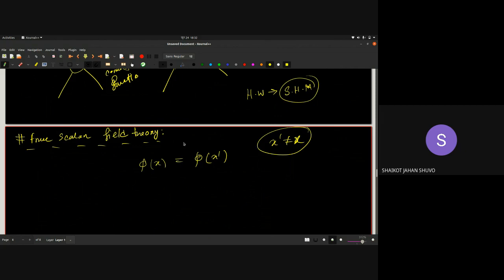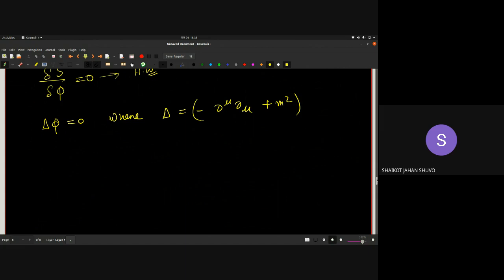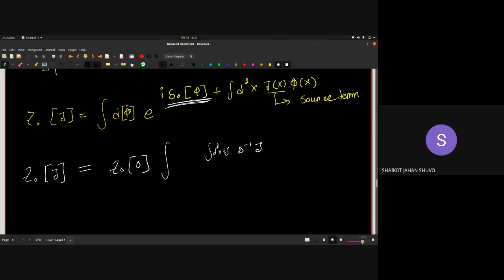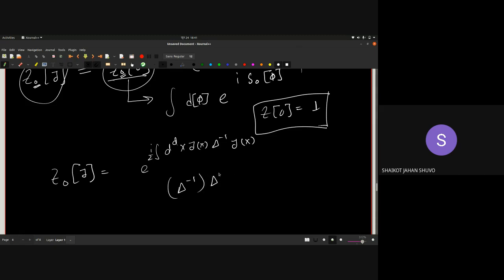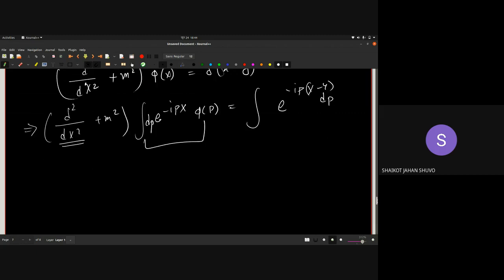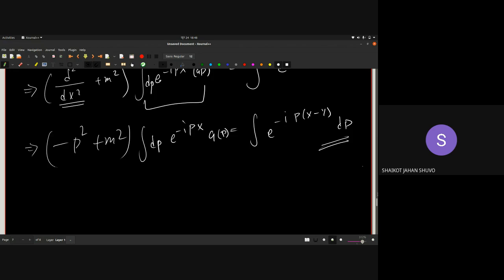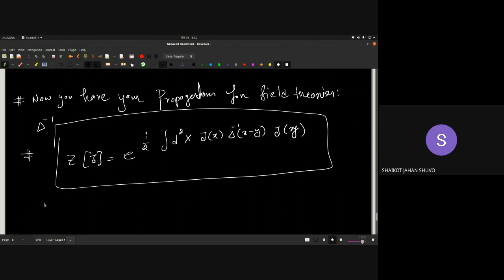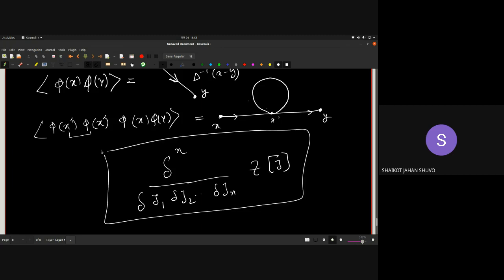L3 P2 Brief Overview of Scalar Field Theory